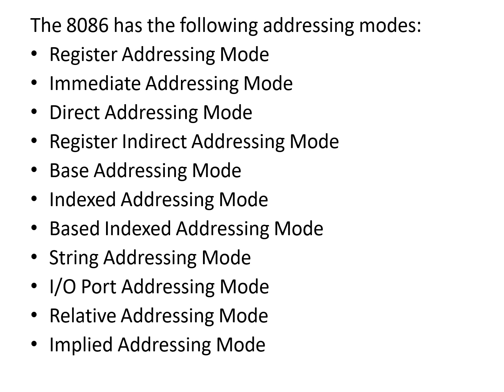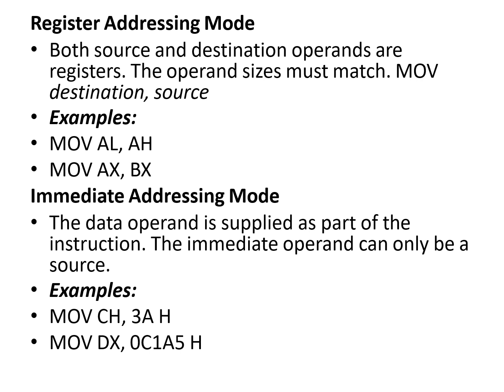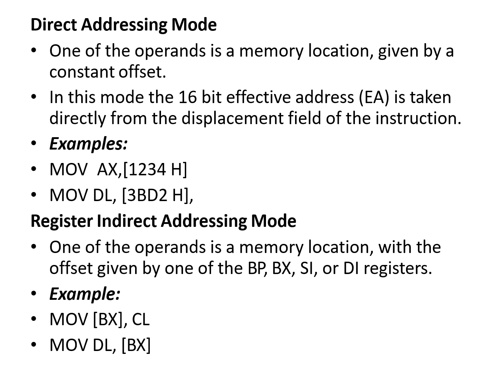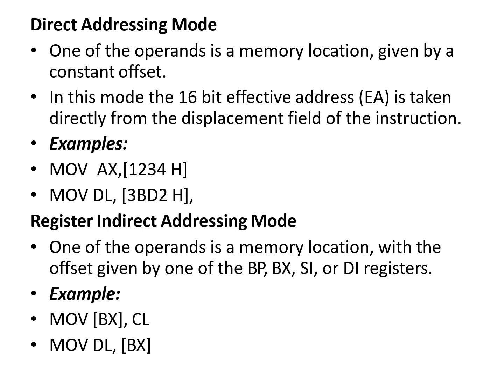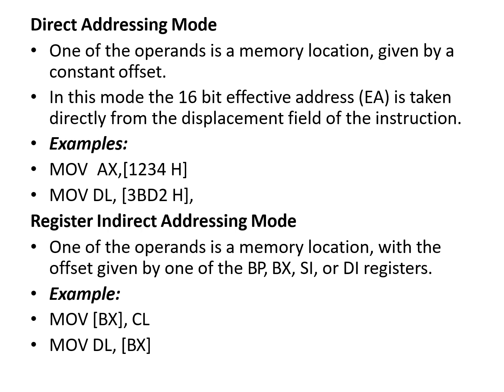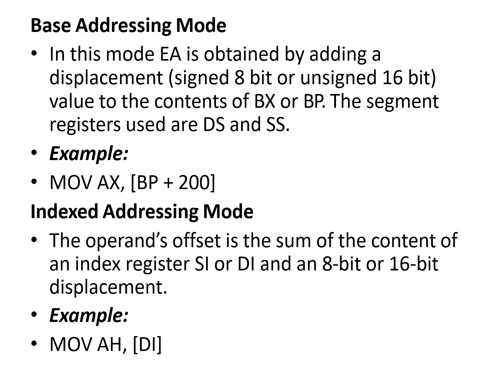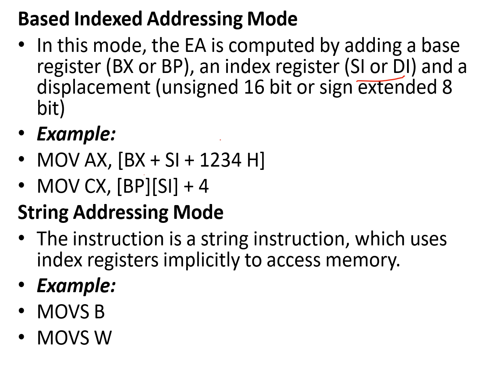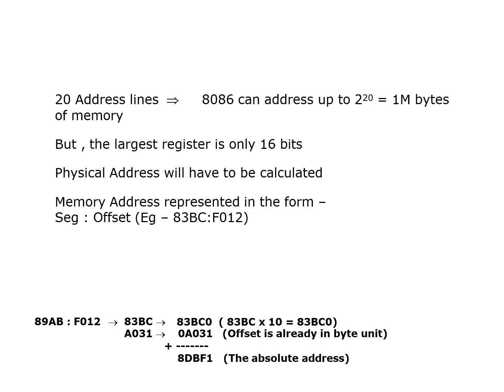Addressing modes-Microprocessors and Microcontrollers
Dr.Suganthy M
Professor/Department of ECE,
Vel Tech Multi Tech Dr.Rangarajan Dr.Sakunthala Engineering College, Avadi, Chennai.